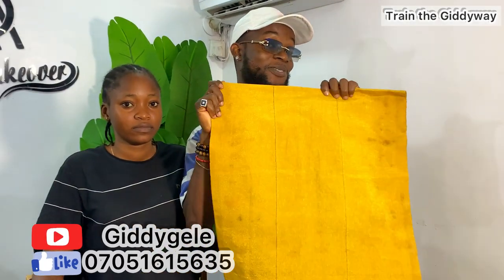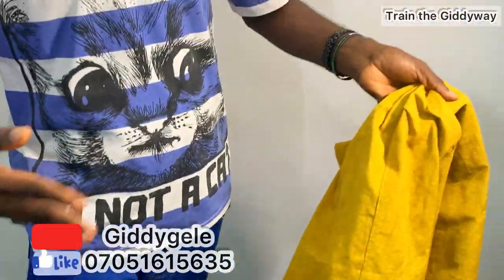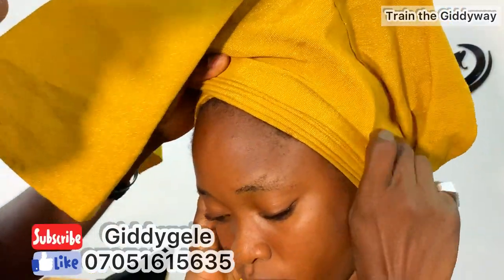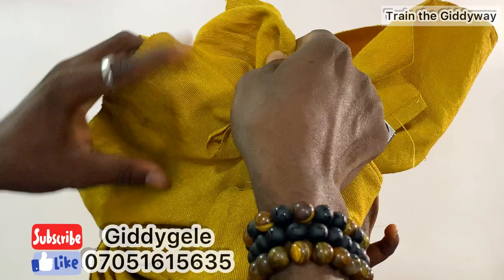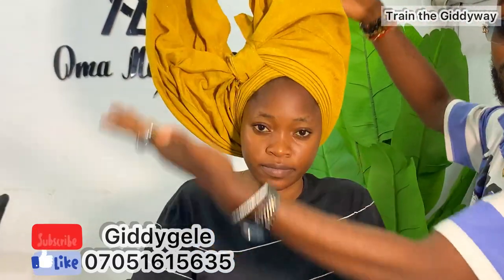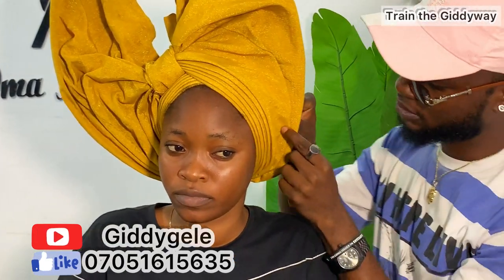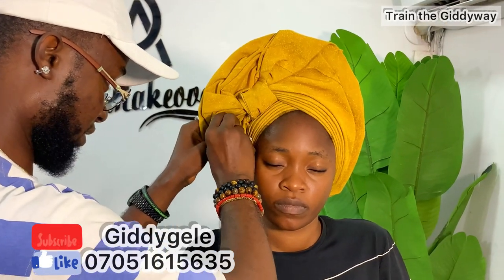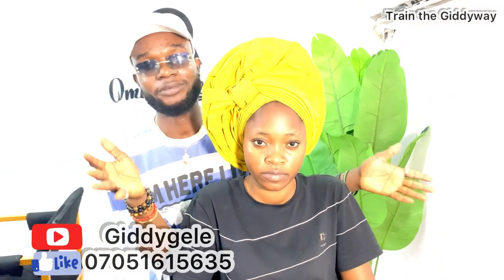Side knot unconventional gele style tutorial 💃🏻💃🏻💃🏻💃🏻 pls watch, comment, share n practice